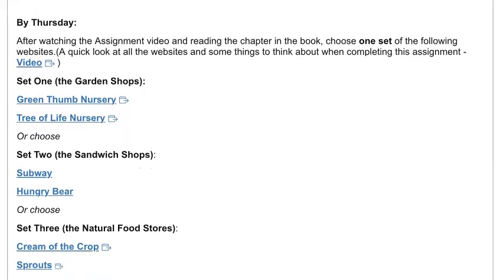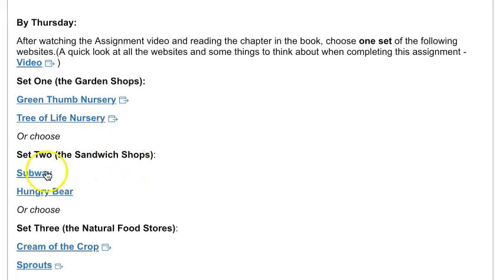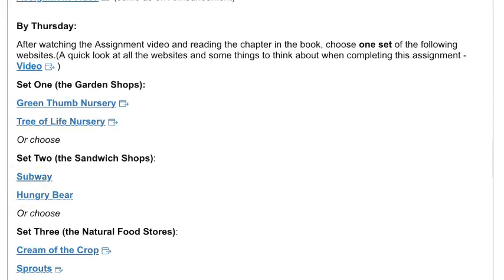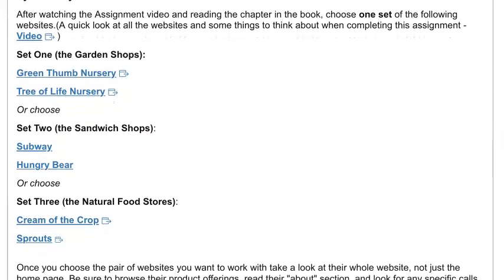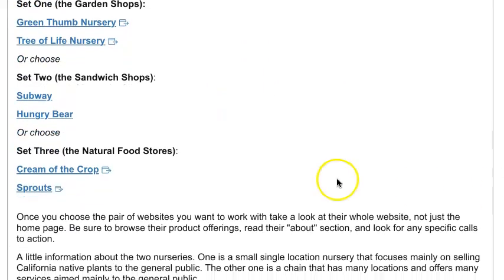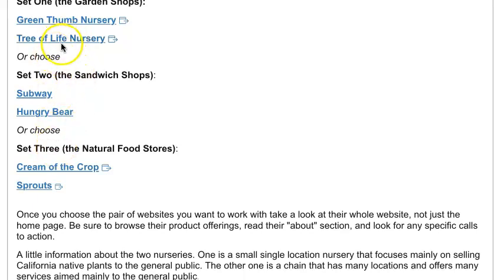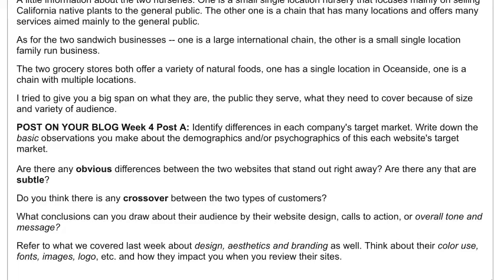Week4A - Figuring Out a Target Market